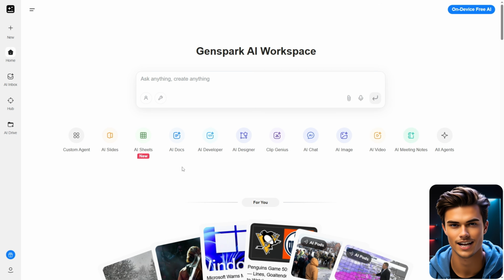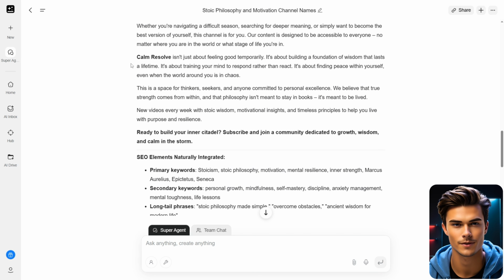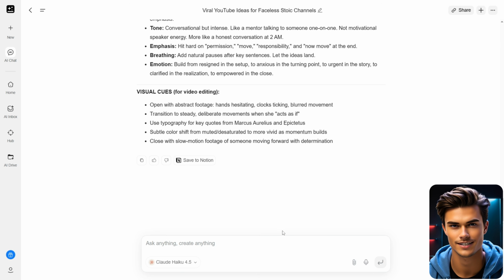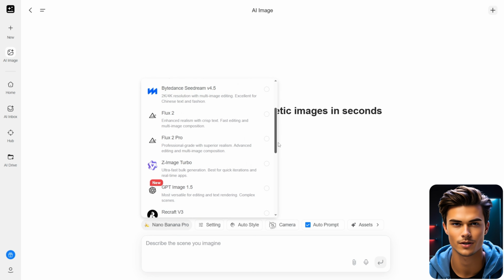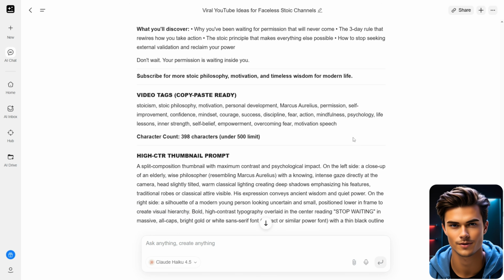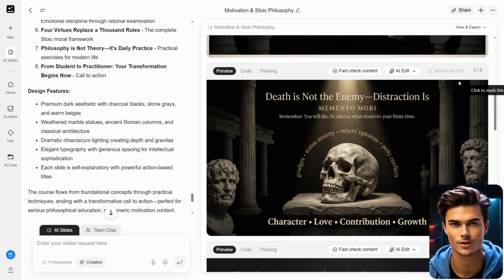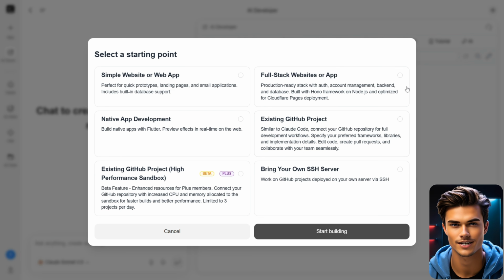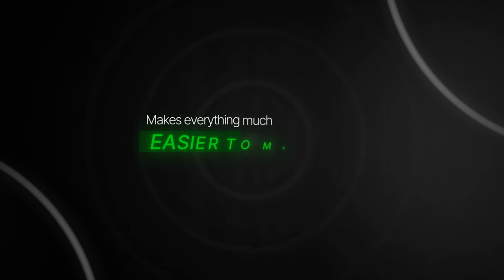I Built a Faceless Channel Using One AI Tool and This Surprised Me! (Genspark AI)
In this video, I show how I build faceless YouTube channels using just ONE AI tool called Genspark AI.

You’ll see the exact process I use to create content, automate the workflow, and grow a YouTube channel without showing your face, recording your voice, or wasting hours editing.

Genspark just did something wild: $155M ARR in only 10 months.
You can try Genspark with free credits on signup, plus unlimited access to AI Chat and AI Image features throughout 2026. Tools like Nano Banana Pro, GPT Image, Flux, Seedream, Gemini 3 Pro, GPT-5.2, Claude Opus 4.5, and more are all included.

Also, Genspark 2.0 has officially been released. If you’re serious about YouTube automation and faceless channels, this video is a must watch.

Timestamps:
0:00  - Introduction
1:07  - How to find a high performing niche
2:40  - How to create a branded channel
3:49  - Creating a branded channel logo
4:37  - Creating video ideas
5:27  - Creating an engaging script
6:11  - Creating detailed video prompts
6:51  - How to generate the videos
8:13  - How to create high quality images
10:15 - An easy way to animate the visuals
10:35 - What’s next
10:51 - Creating an SEO optimized description and tags
11:31 - How to create a high CTR thumbnail
12:52 - How to create your own product
15:20 - Creating a custom agent
15:52 - An interesting feature that can boost video output
16:29 - How to create your own website
17:45 - Something you should know
18:55 - Important